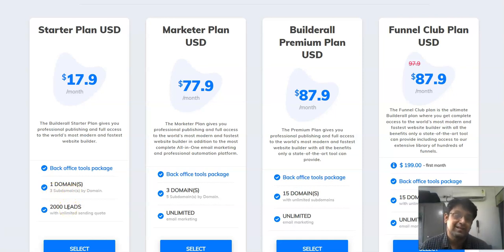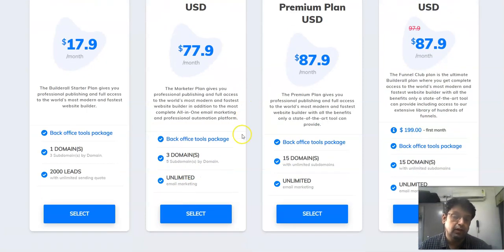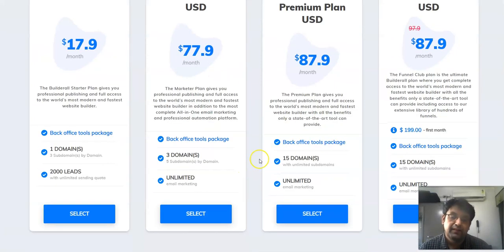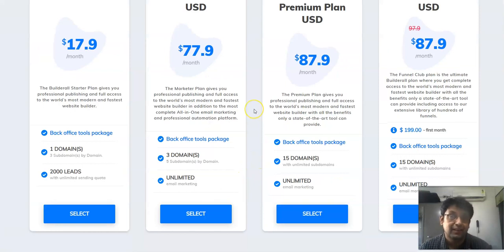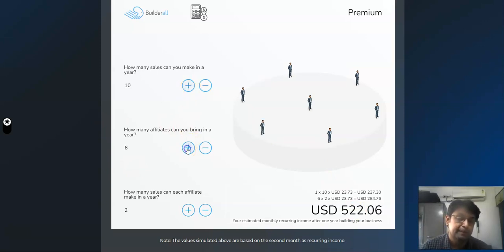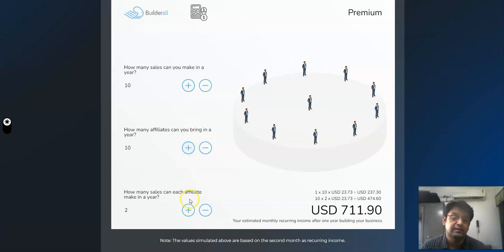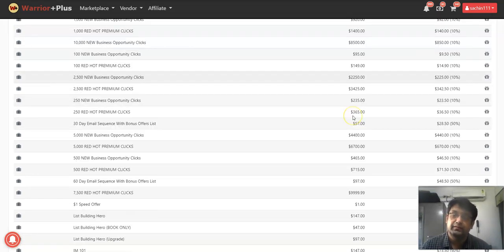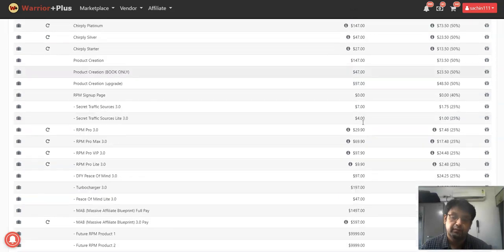Best Program to Get Started with Affiliate Marketing for Beginners | Affiliate Marketing Full Course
How to do Affiliate Marketing Step by Step Videos

Step 3 - How to Set Your Email Follow Up Sequence

While we receive affiliate compensation for reviews / promotions on this page, we always offer honest opinion, relevant experiences and genuine views related to the product or service itself. Our goal is to help you make the best purchasing decisions, however, the views and opinions expressed are ours only.  Every effort has been made to accurately represent this product and it’s potential. Even though this industry is one of the few where one can write their own check in terms of earnings, there is no guarantee that you will earn any money using the techniques and ideas in these materials. Examples in these materials are not to be interpreted as a promise or guarantee of earnings. Earning potential is entirely dependent on the person using our product, ideas, techniques and the effort put forth. We do not purport this as a “get rich scheme.” Your level of success in attaining the results claimed in our materials depends on the time you devote to the program, ideas and techniques mentioned, knowledge and various skills. Since these factors differ according to individuals, Me Sachin Kulkarni the creator of this Youtube Channel or My
 cannot guarantee your success or income. As always you should do your own due diligence to verify any claims, results and statistics before making any kind of purchase. Clicking links or purchasing products recommended on this page may generate income for this website from affiliate commissions and you should assume we are compensated for any purchases you make.

affiliate marketing for beginners course